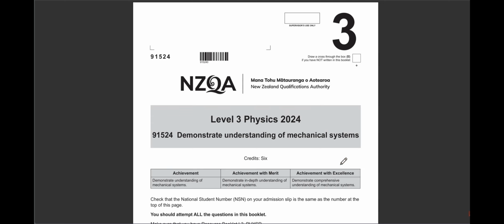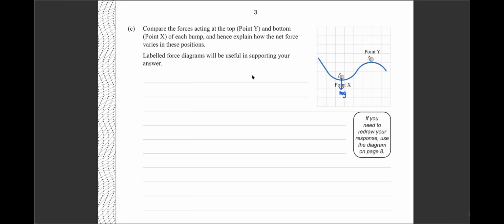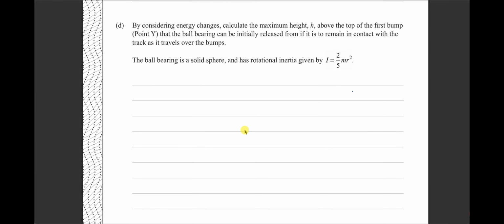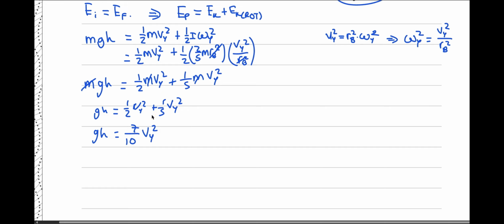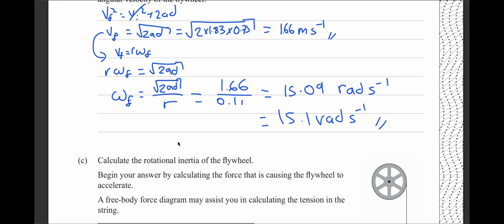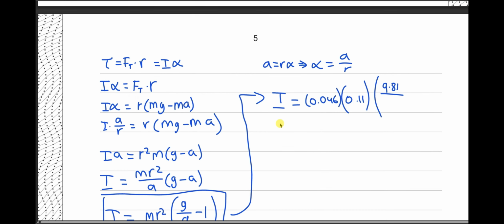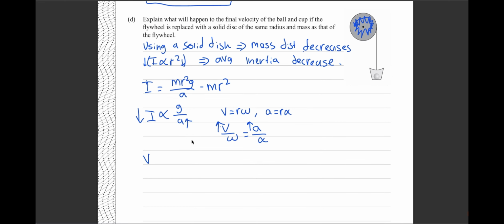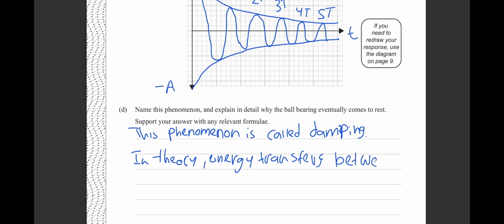NCEA L3 mechanics - 91524 2024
walkthrough of the 2024 mechanics paper.